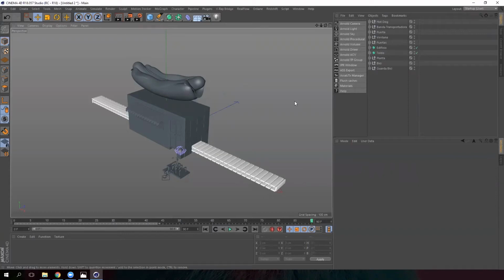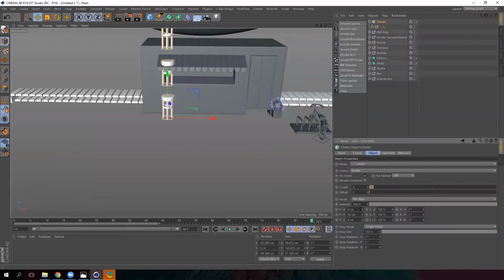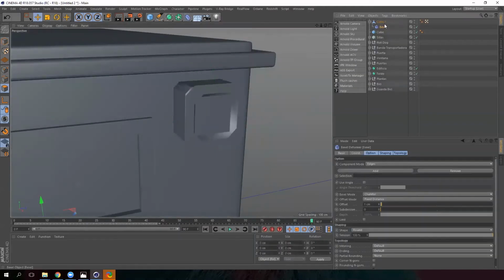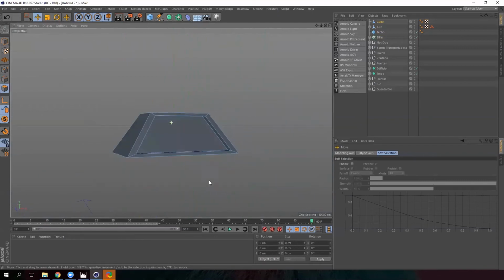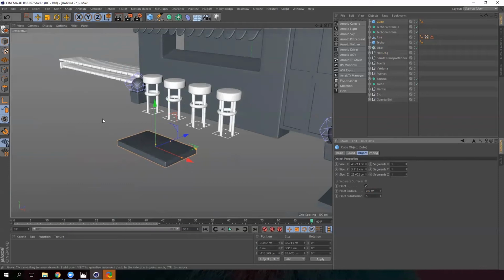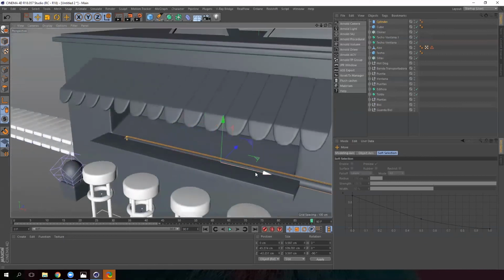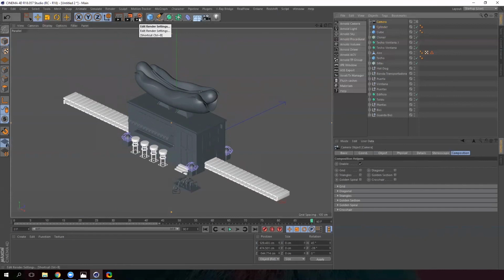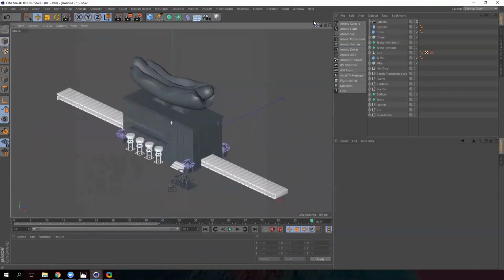13/23 Scene and Camera Arrangement — Animation: Bring your 3D models to life_ENG